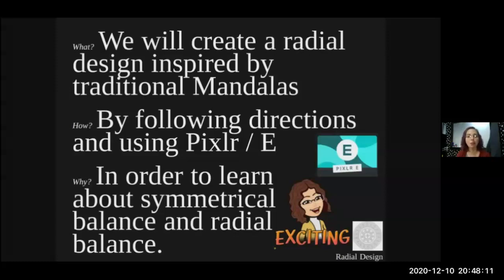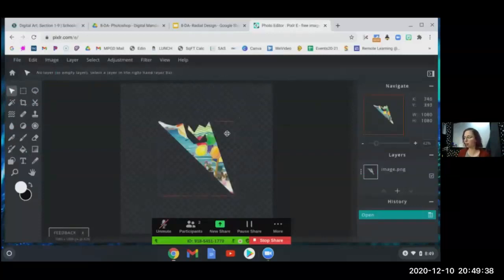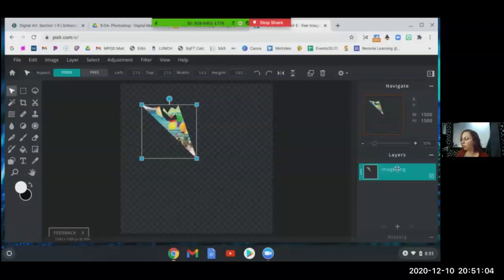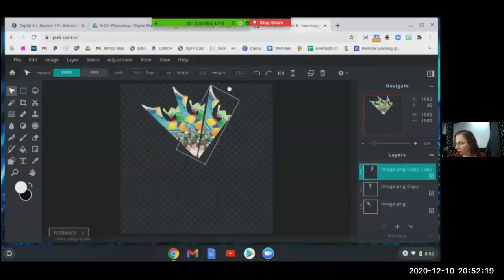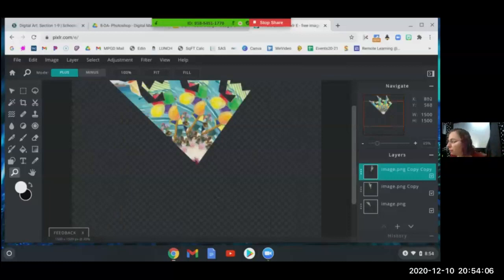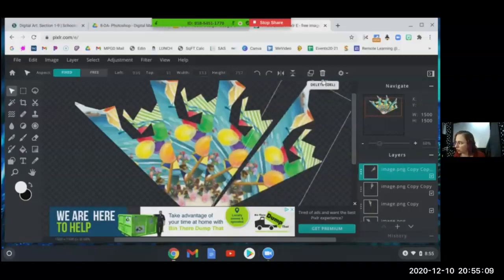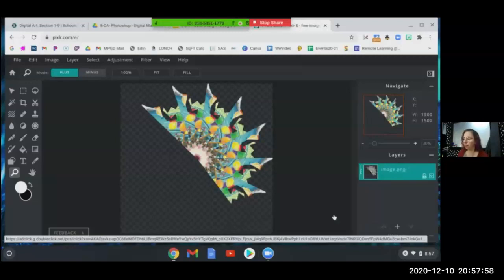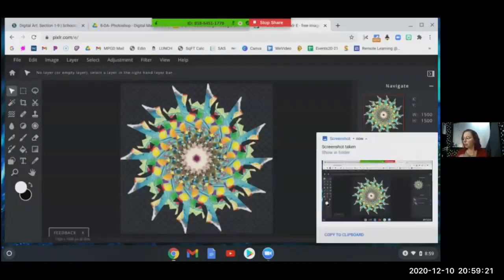7.05 - Pixlr E - Radial Design - Duplicate Pie Shape